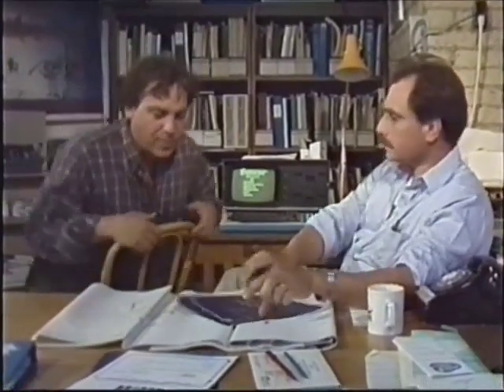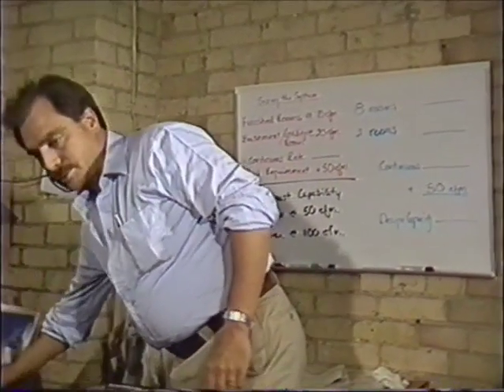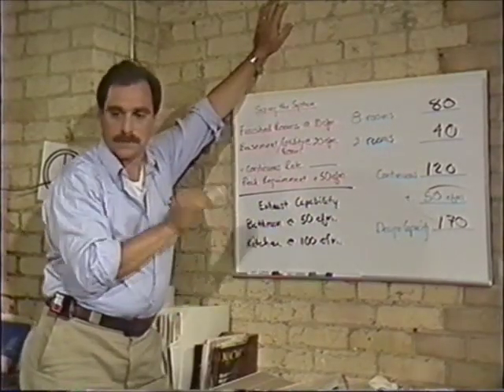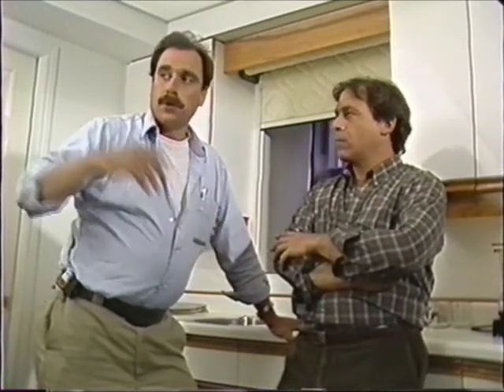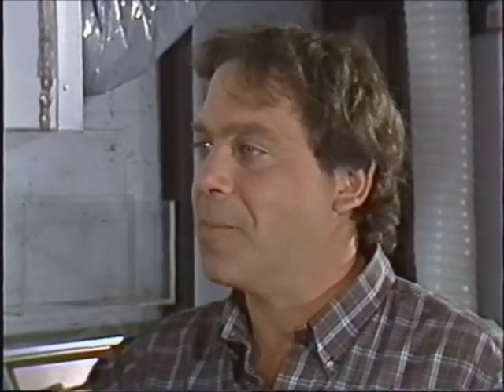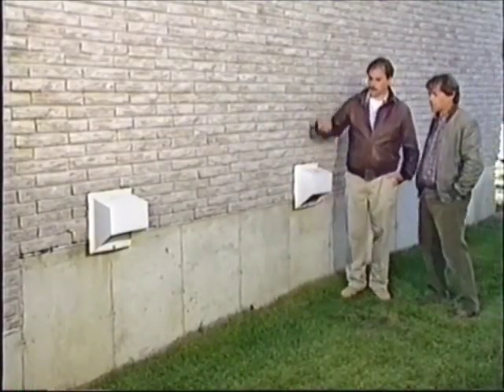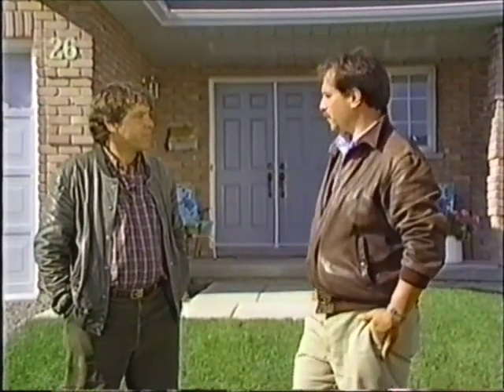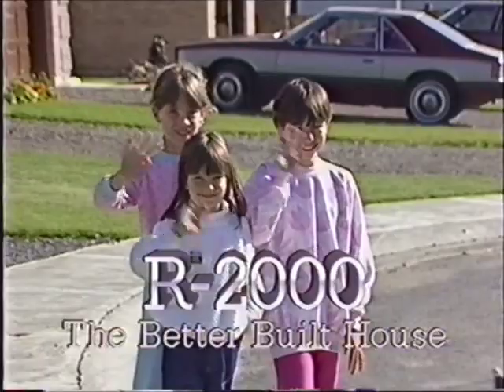House ventilation system